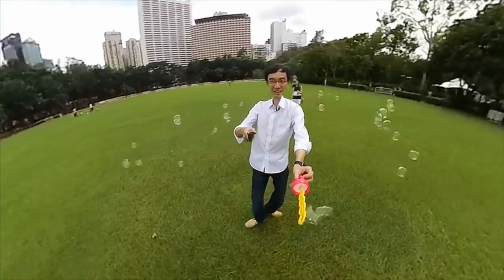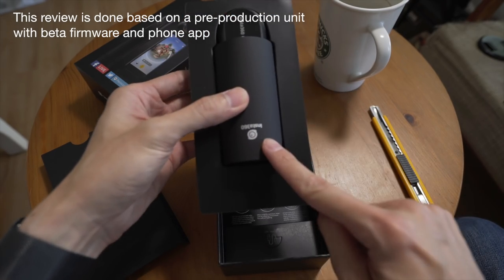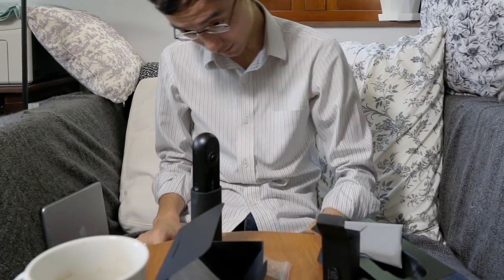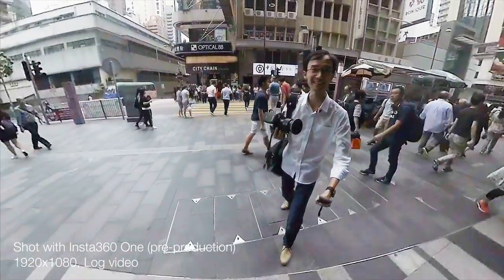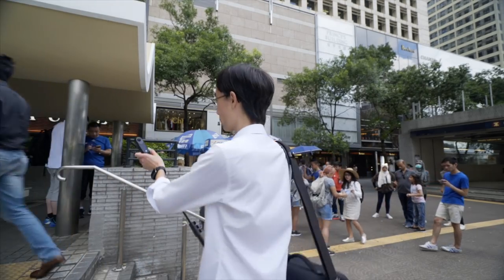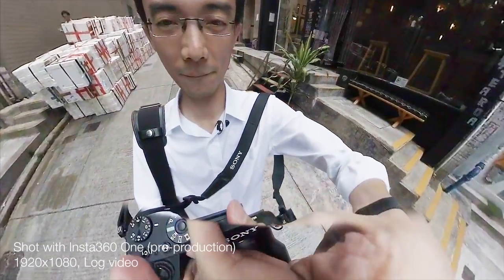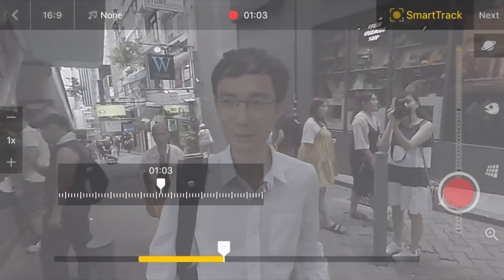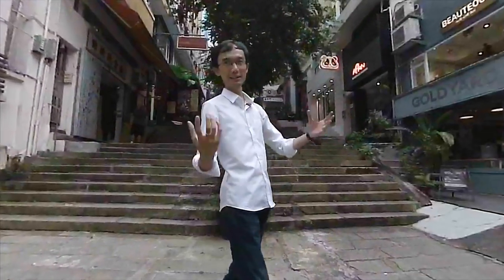REVIEW: Insta360 One world’s FIRST Hands-on Walkthrough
This is a pre-release unit of the latest consumer 360 camera from Insta360. The Insta360 One is a 4K 360 camera, built for iPhone (Android version is coming later); what makes it different from the others is the built-in gyro with a new concept of "shoot first, point later", with the special "bullet time" slow-mo video.

Product in this video:
Insta360 One
Manfrotto Compact Extreme 2-in-1 Monopod & Pole
Sony A7S II
Sony FE 16-35mm f4 ZA